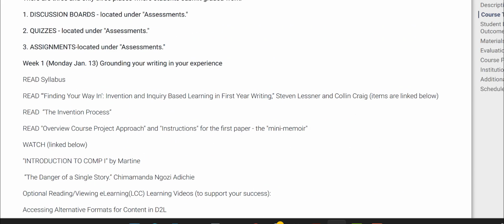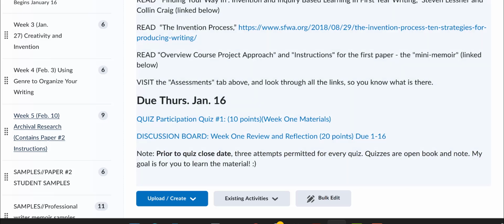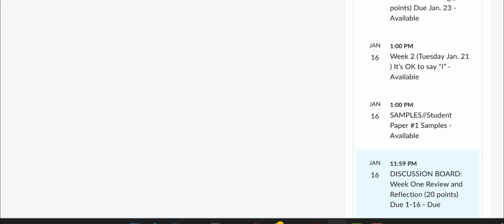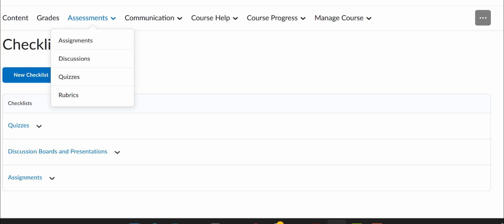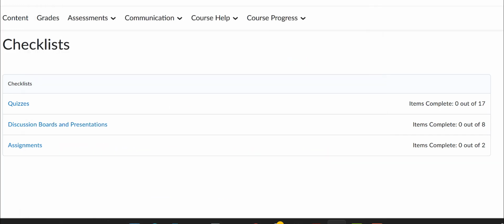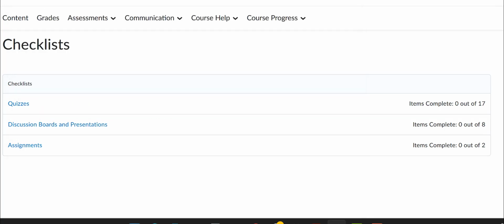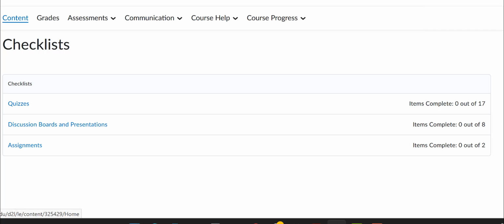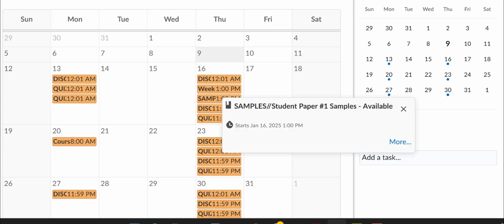DUE DATES COMP I